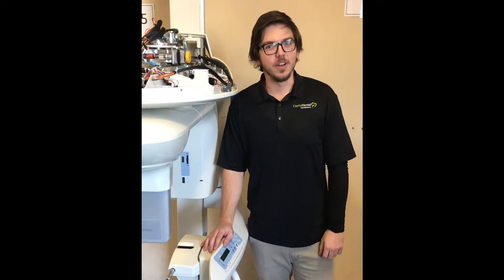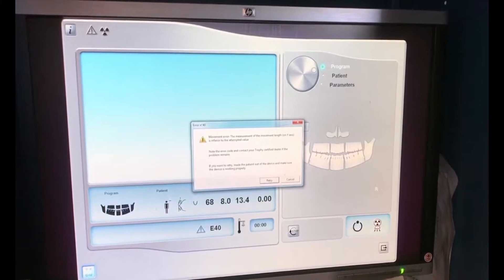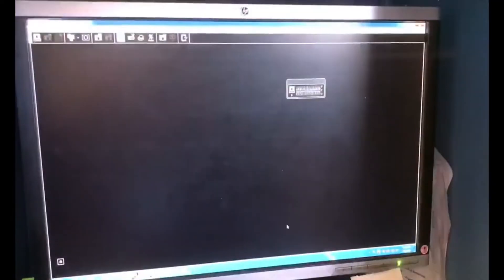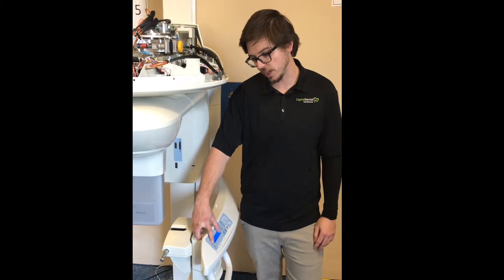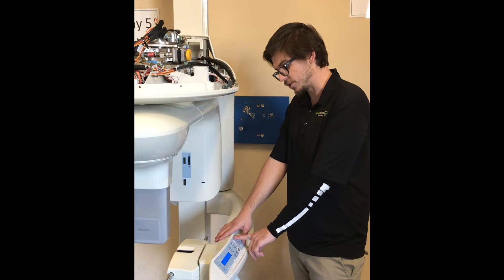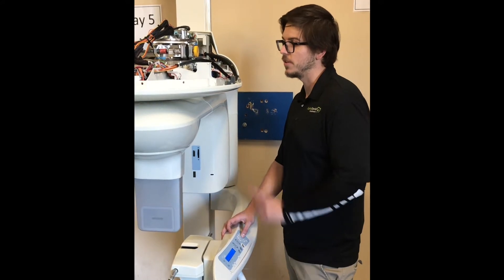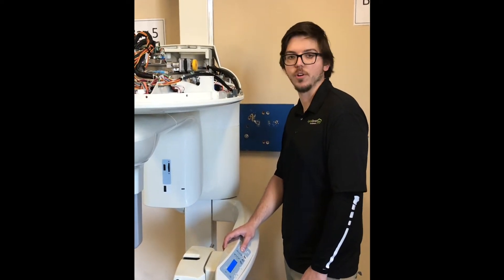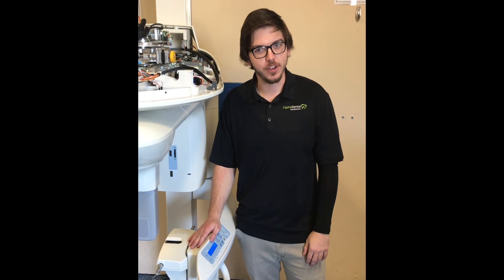E 40 series Error Message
One of the most common errors we come across with the Kodak 9000 Digital Radiography System is the E-40 series of errors. These are usually a simple modality error and very easy to fix all on your own. In this video, we'll walk you through you just how to do that!

Buy, Sell, or Upgrade your Digital Radiography System. Shipping, Training, Warranty, and Install/Uninstall included. for more info.